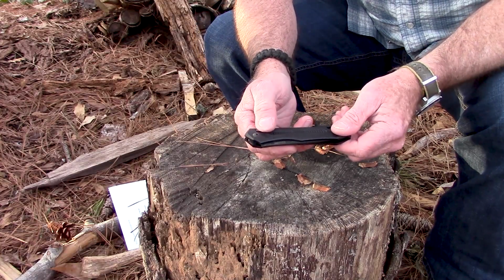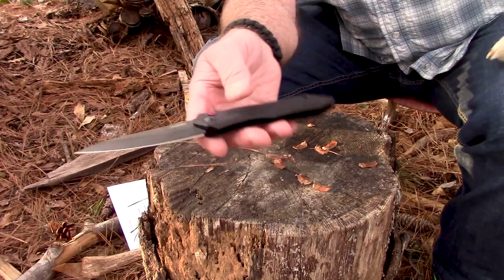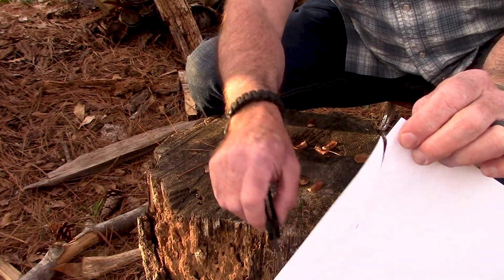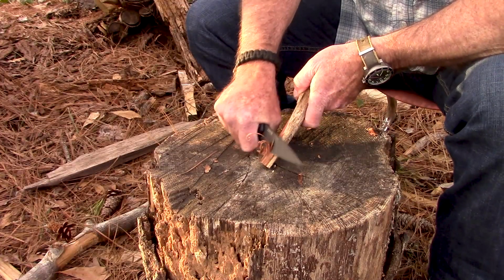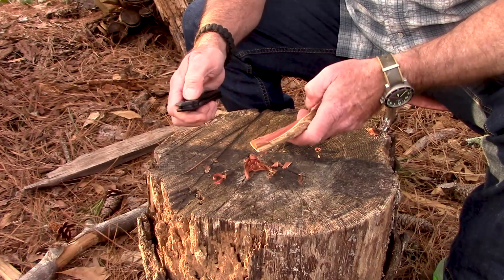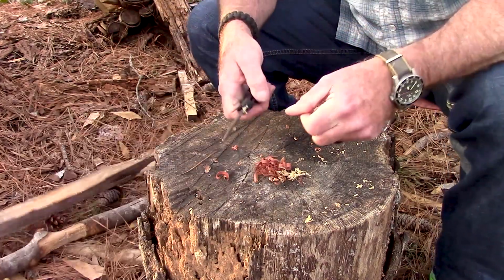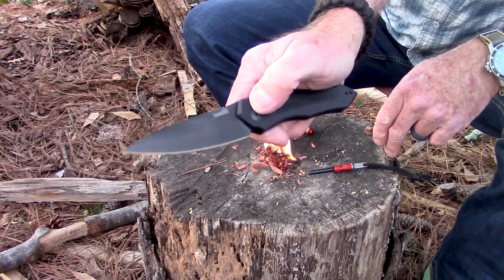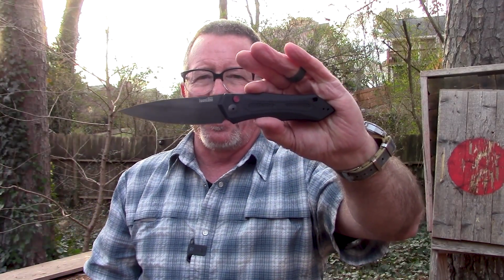Kershaw Launch 6 US Made Auto Knife - Sharp Saturday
The Kershaw Launch 6 is an automatic knife (remember when we used to call them switchblades?) that is made in the USA. The Launch 6 feature CPM154 steel and T6 aluminum handles. It is slick, sexy and ever so handy. Just push the red button and let the fun begin.

Be Prepared